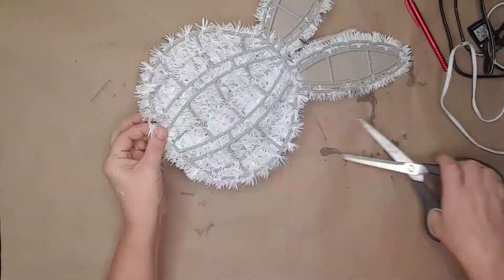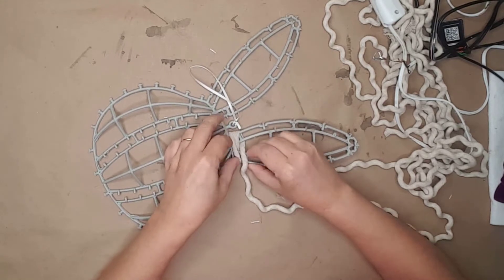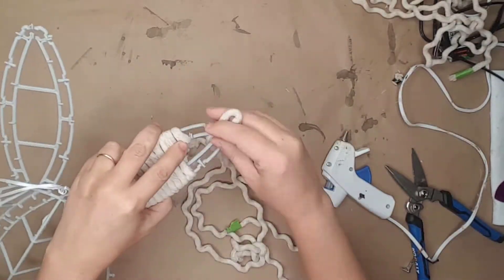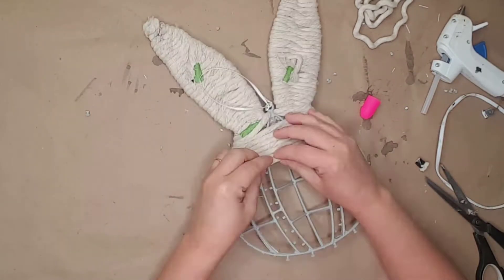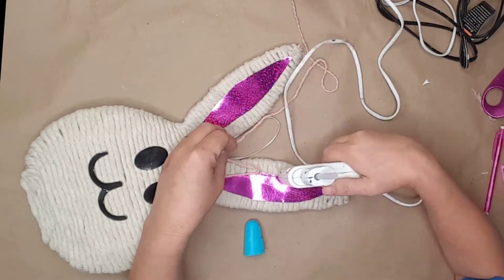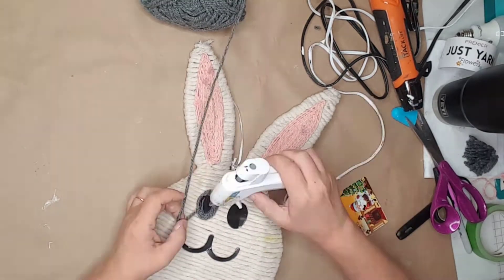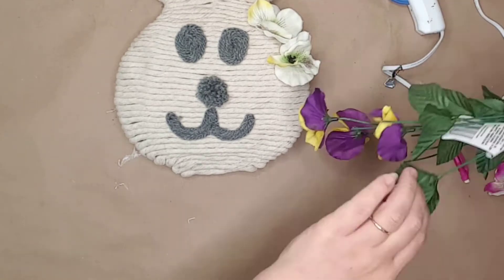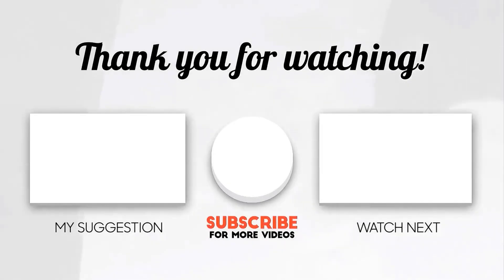Transform Your Door With This Easter Bunny DIY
I will show you how I took a tacky Dollar Tree tinsel Easter bunny head and turned it into an adorable front door hanger using Dollar Tree rope and floral picks.

***Be sure to check out my online store for home decor and jewelry!

Thanks for being a part of this family! You are a blessing to me, and I appreciate your support! The best is yet to come!!!

Copyright @ Designs By Gaddis 2025. Any reproduction or illegal distribution of the content will immediately act against the person concerned.